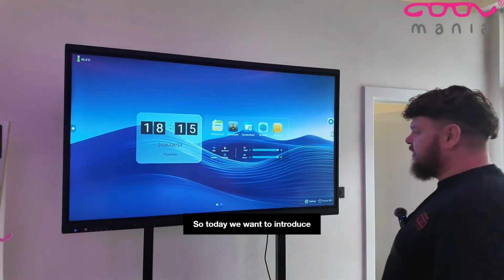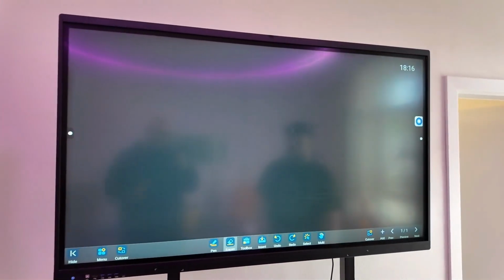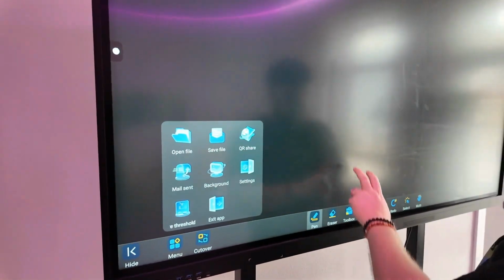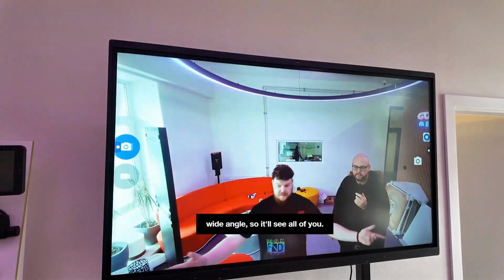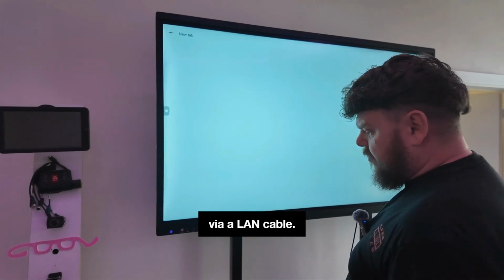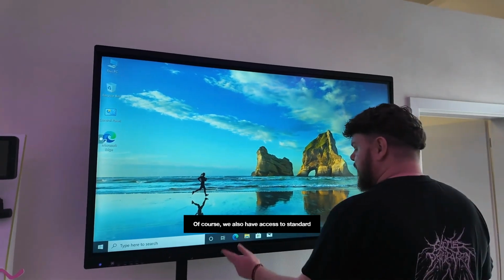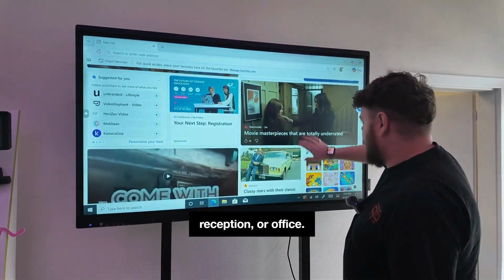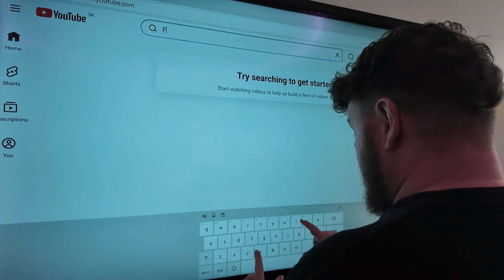Interactive Whiteboard 65" - LED Touch Screen for Office and Presentations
In this video, we check out the ultimate All-in-One Interactive 4K Touchscreen board designed specifically for modern businesses, high-stakes presentations, and eye-catching promo events! 🏢🚀
Packed with a Dual OS (Android 🤖 & Windows ), this smart board gives you the best of both worlds: instant app access 📲 and full PC power 💻. Say goodbye to messy cables 🔌 with seamless wireless screen mirroring 📡, and turn brainstorms into action with the advanced digital whiteboard feature 📝✨.
Whether you are hosting corporate meetings 🤝, pitching to investors 📈, or looking for an interactive kiosk for your next trade show 🎪, this display is a total game-changer! 🏆🔥
Sharp 4K UHD Anti-glare Display – Crystal clear visuals from any angle!🖐️ Multi-touch Interactive Screen & Digital Whiteboard – Smooth, natural writing.
Dual OS: Android + Windows (OPS slot) – Ultimate flexibility and PC performance.
One-click Wireless Screen Sharing – Seamless streaming from iOS, Android, Mac, or Windows.